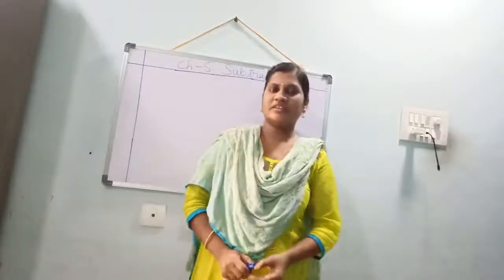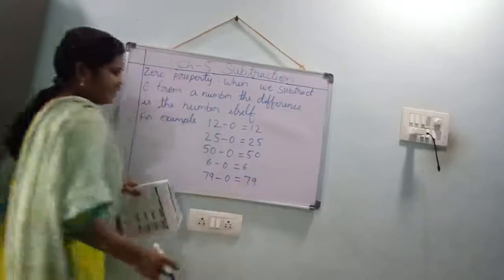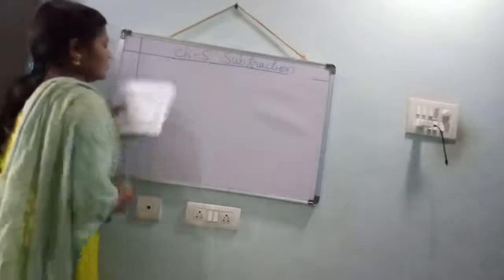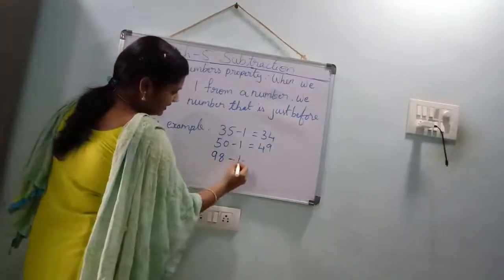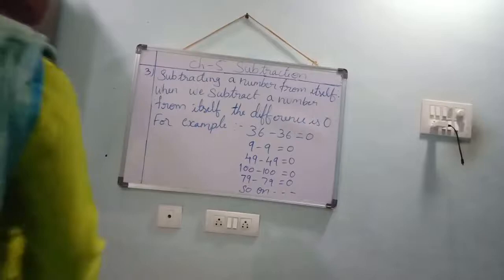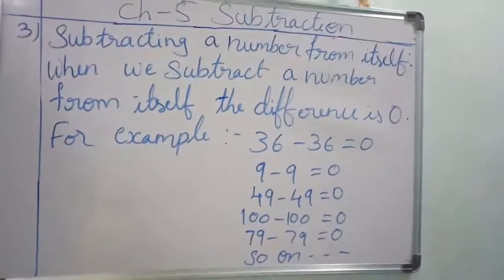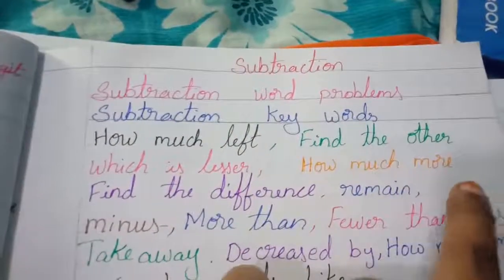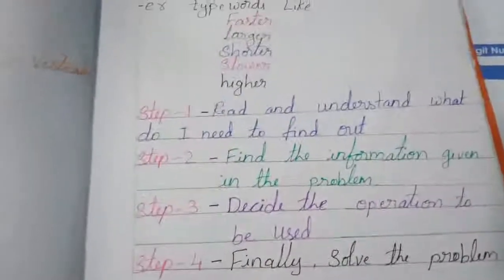Ch-5 ex-5.1 (application)2nd class